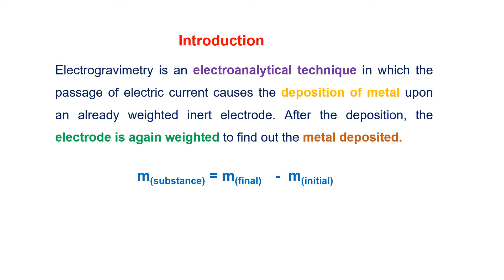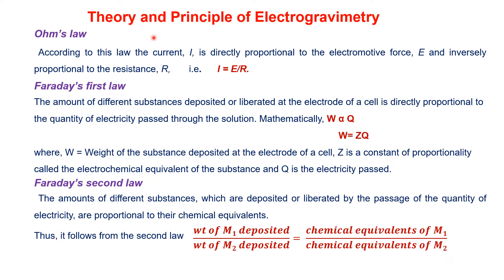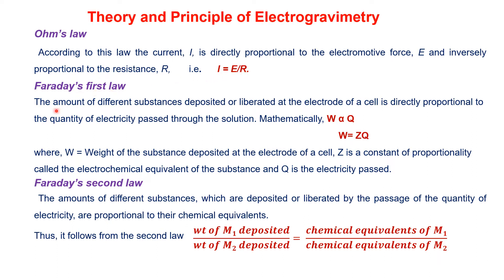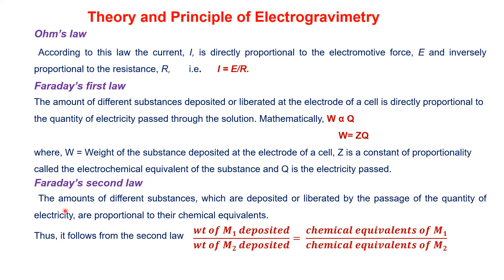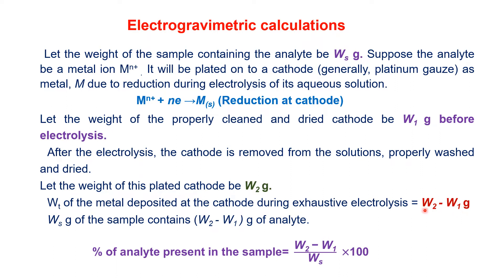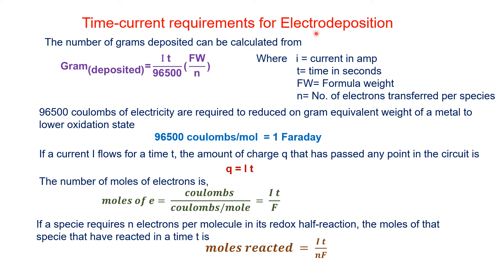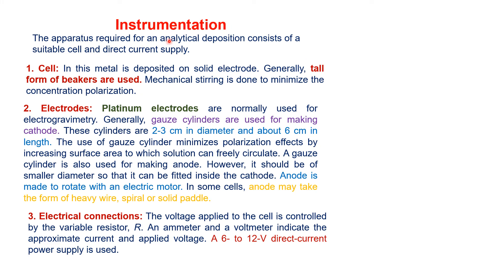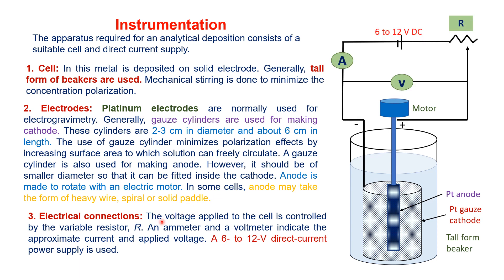Electrogravimetry, theory and principles, calculations, time-current requirements, instrumentation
introduction to electrogravimetry, calculations and instrumentation